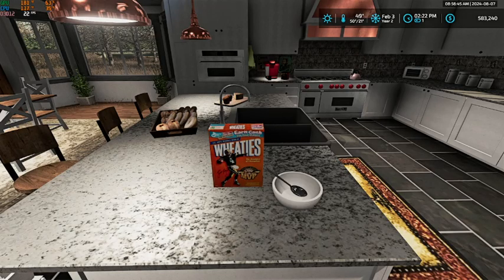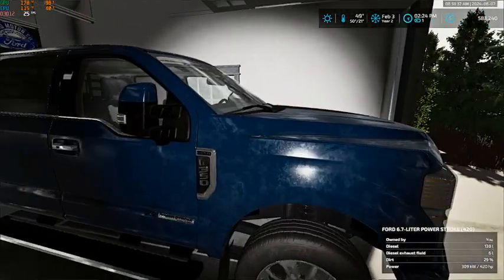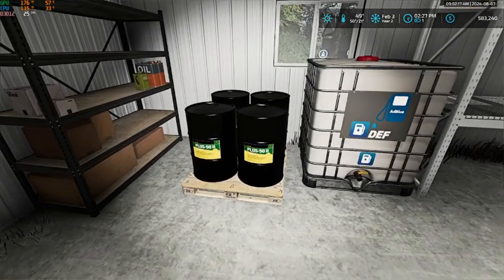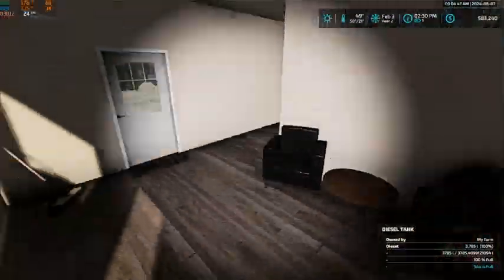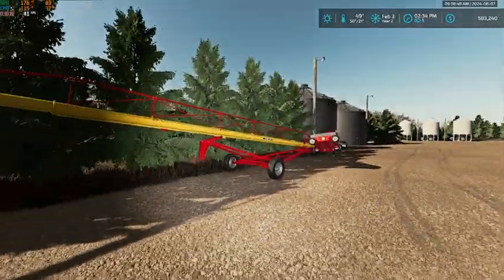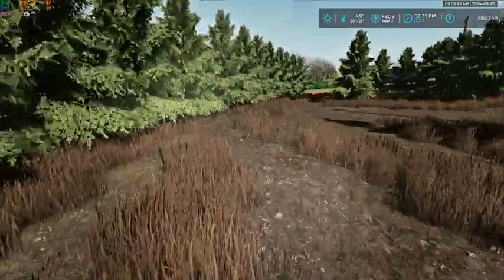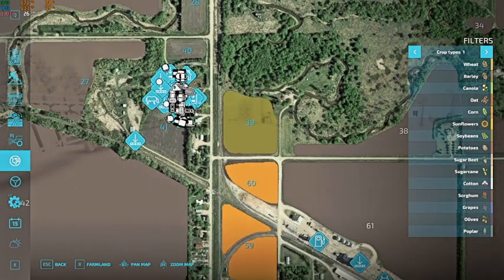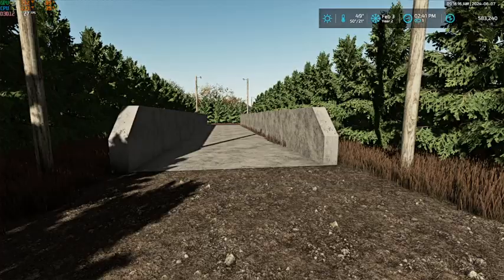FS22 Forest River ND RP Series EP 31-Big Changes For The Farm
In today's episode we take a walkaround of the major yard and machinery changes on the farm